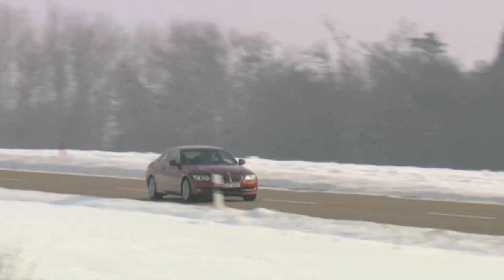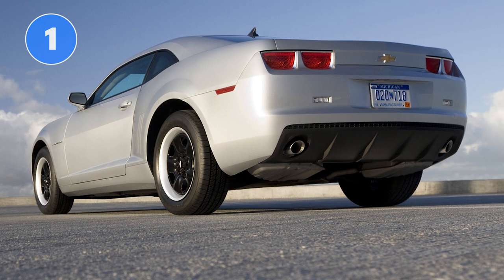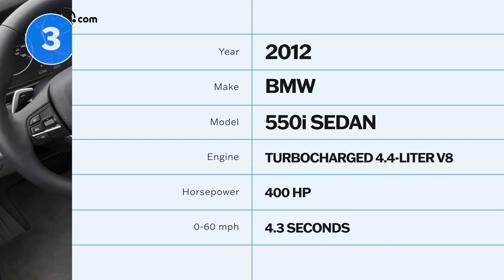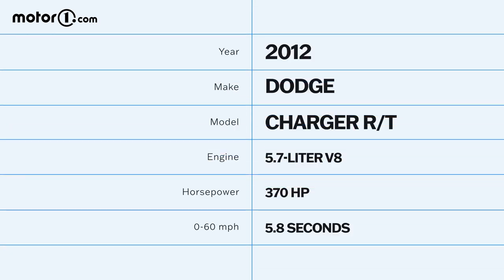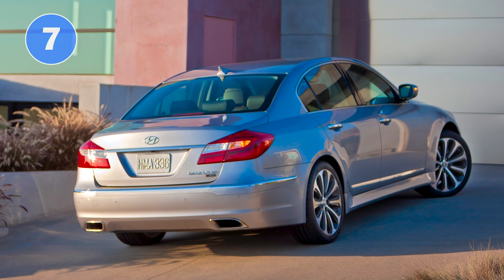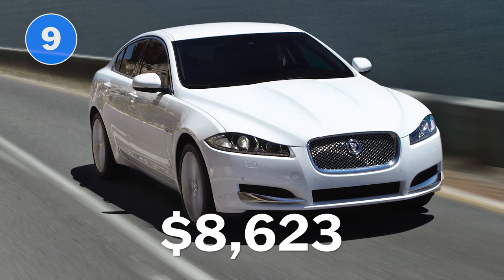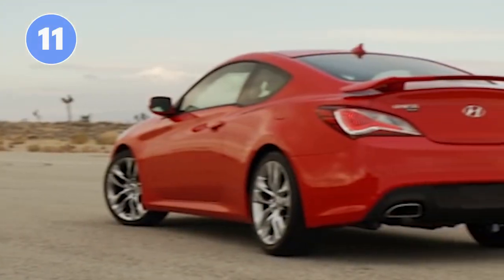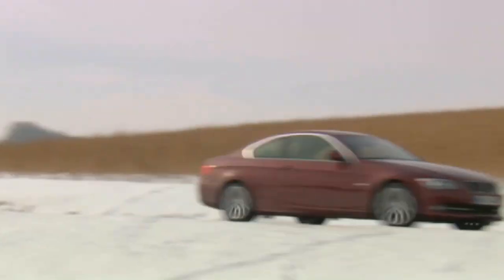300-Horsepower Cars You Can Snag For Under $10,000 | Motor1.com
With used car prices still high, it's getting tougher to find affordable power. But deals are out there if you know where to look, and we'll help you find them with our latest list of 300-horsepower cars you can buy for under $10,000.

The parameters for these selections are simple. We're looking to hit a $10,000 price point, although there are a few exceptions to the rule. And because people now keep their cars for nearly 12 years, we increased the age range to match, too. That puts our search somewhere in the area of 2012 vehicles, give or take a model year. We also put the mileage target between 85,000 to 100,000 miles to reflect the higher age of these vehicles.

We then turned to the experts at Kelly Blue Book to determine the private party value of the vehicles identified. In addition to the above parameters, we also indicated the cars be rated "Good" for condition, and since KBB's tool forced us to choose a color, we picked the ever-popular Silver. So here we go. Get your checkbooks out for this year's list of cars with 300 horsepower for under $10,000.